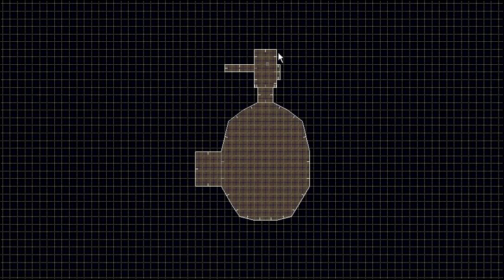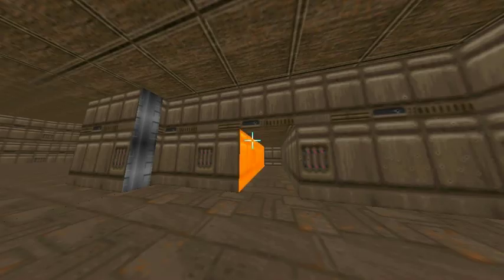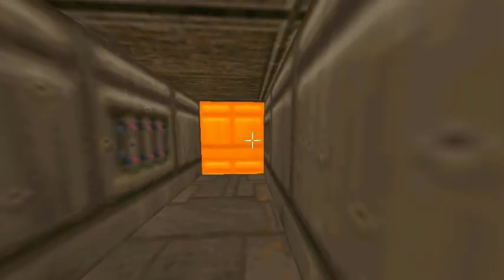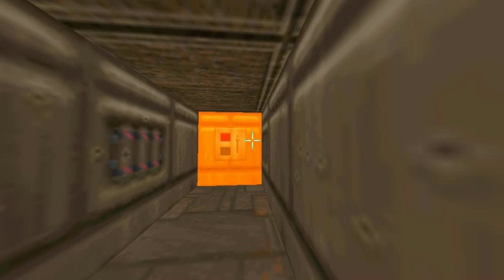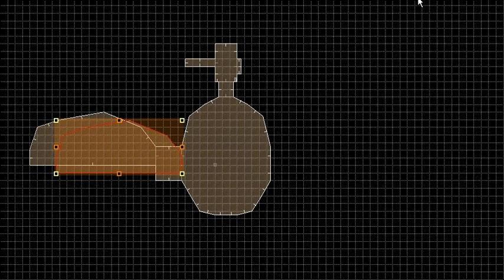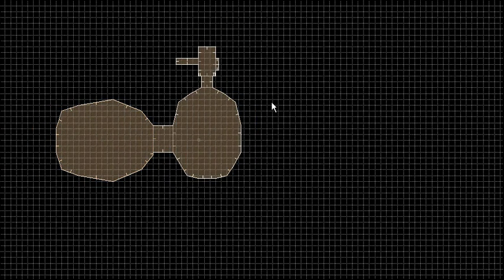Doom Builder - Editing Faster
Tips on how to edit your maps faster with the Doom Builder level editor.

This is actually Doom Builder 2 which I recommend highly as the most feature-packed Doom level editor there has ever been